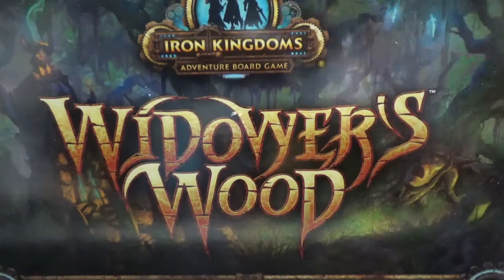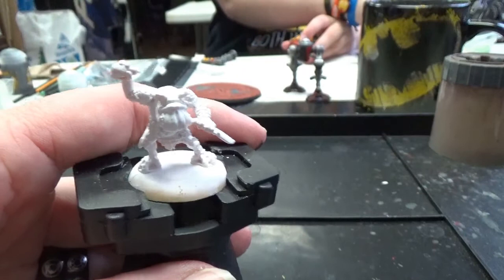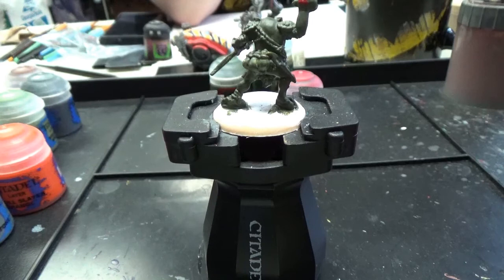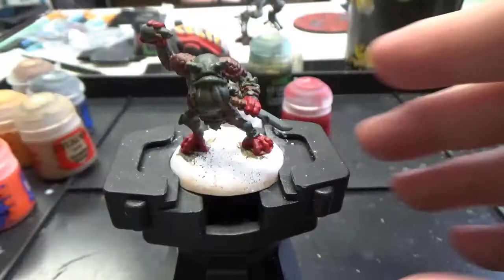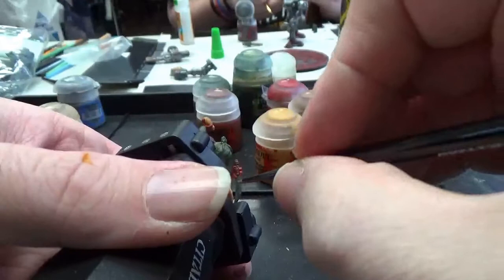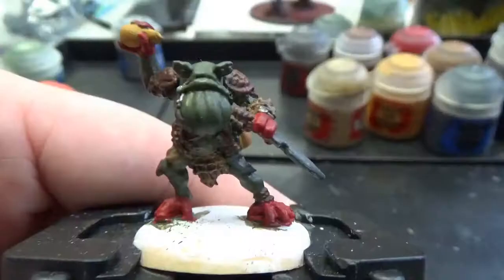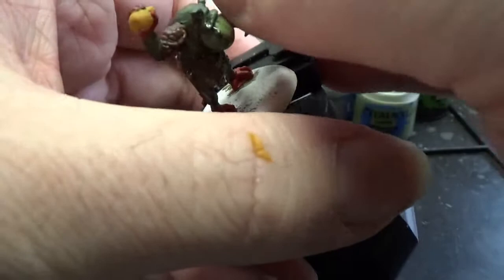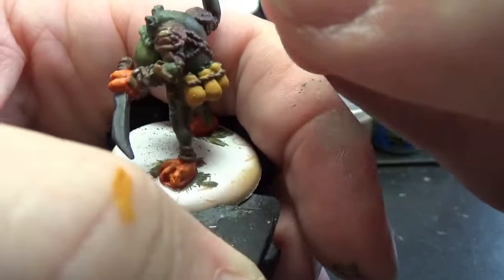Jafo paints olo the croak hunter from Widower's Woods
Today we paint Olo the Croak Hunter from Privateer Press board game Widower's Woods.

Need Help Painting